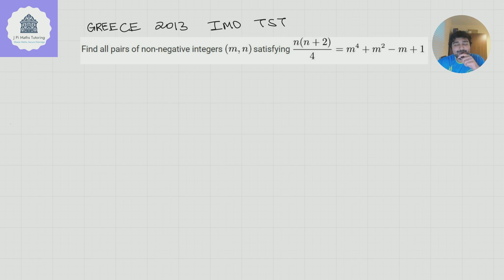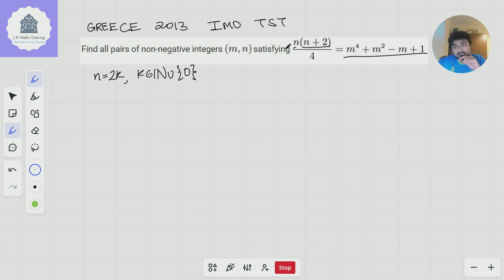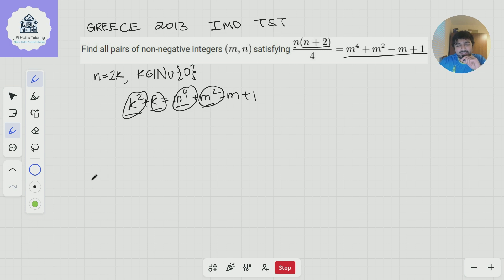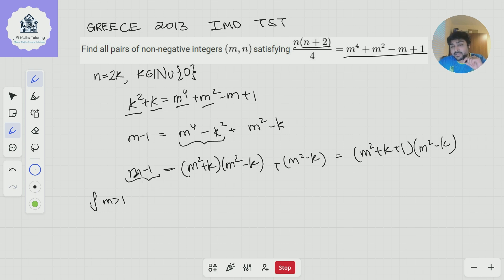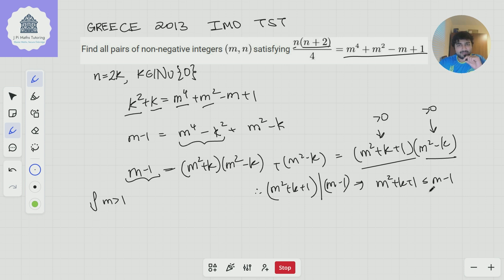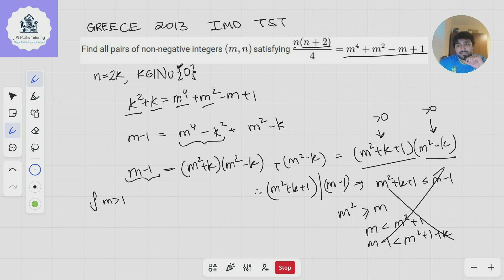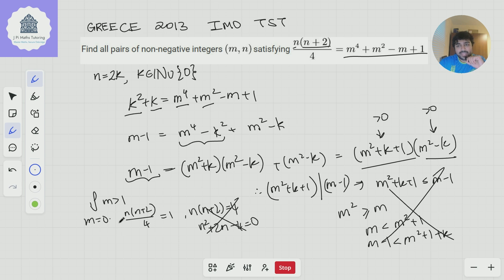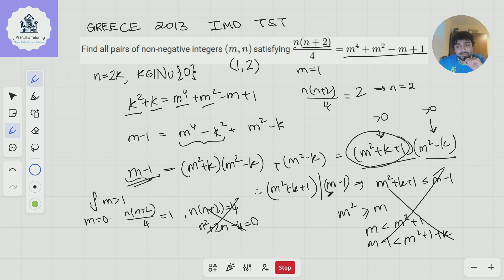Integer? I Hardly Know Her! IMO Greece TST 2013